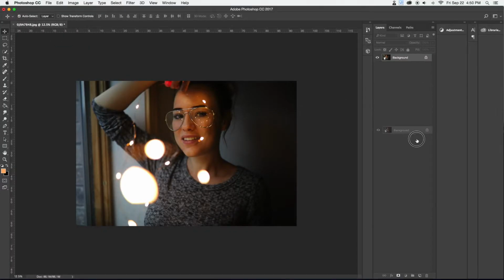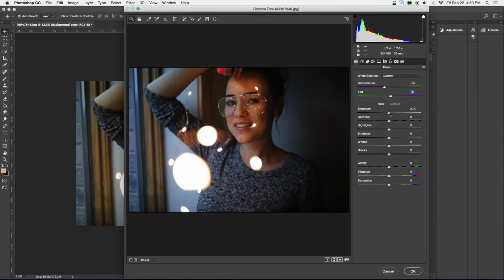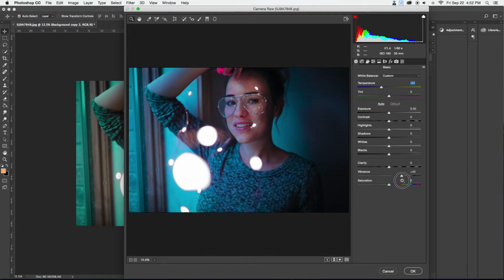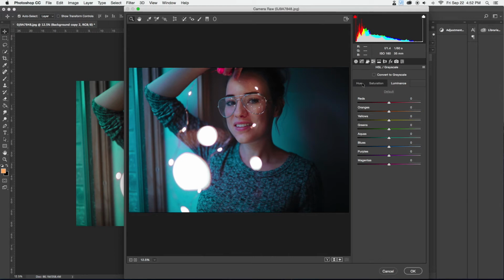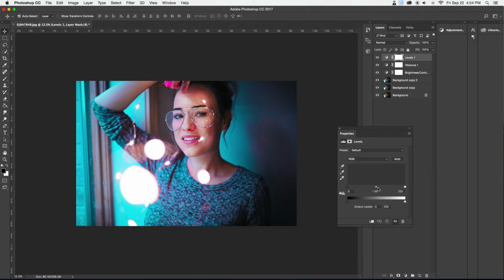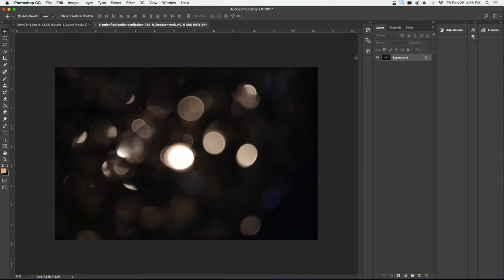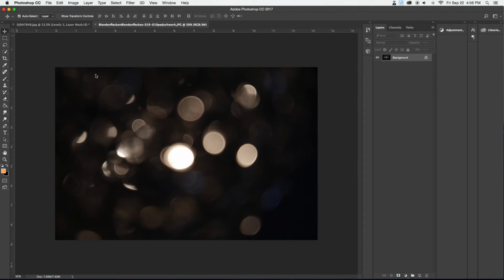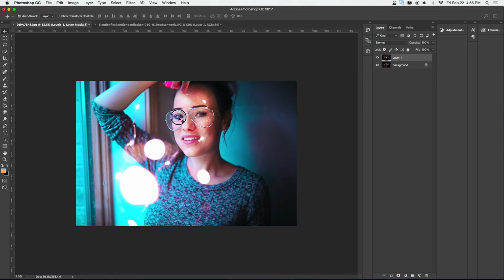How to Edit Like Brandon Woelfel | Adobe Photoshop/Affinity Photo Tutorial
Interested in how Brandon Woelfel edits to bring out those colorful hue combinations and light reflections? You're in the right place. ;)

Song: Introduction by Solar Fields